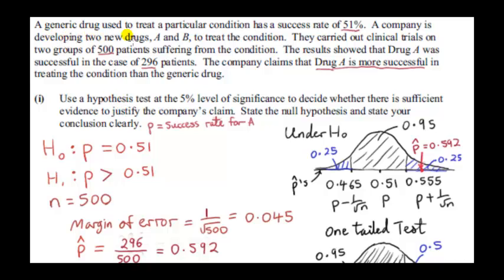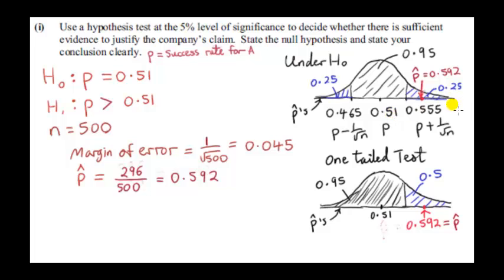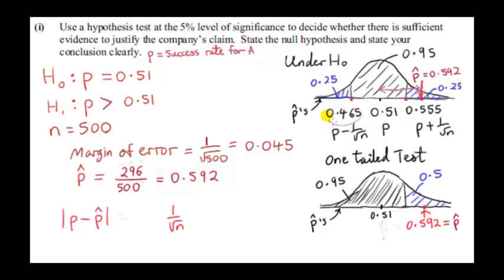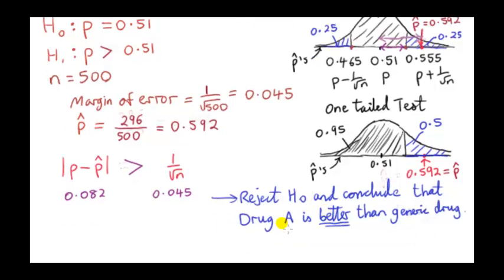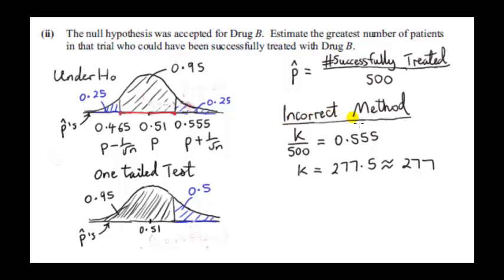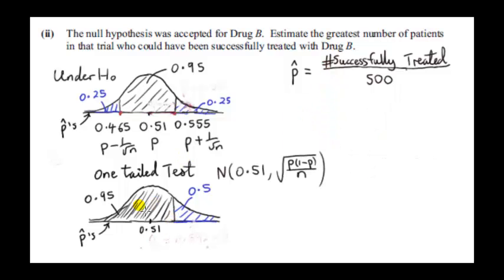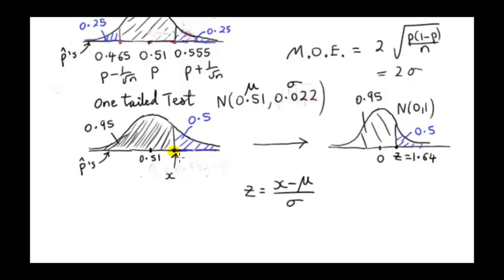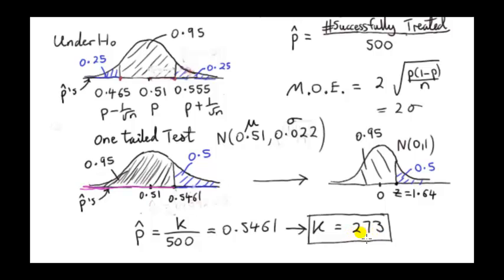Statistics - Hypothesis test for a Population Proportion (2014 HL)